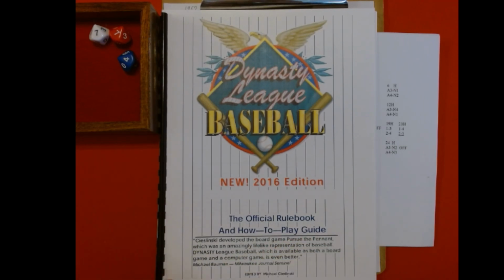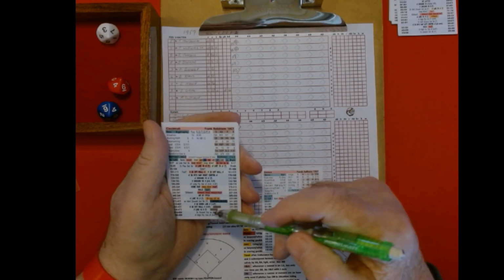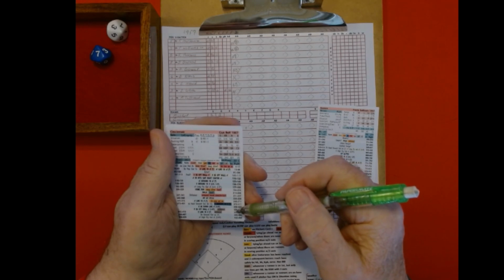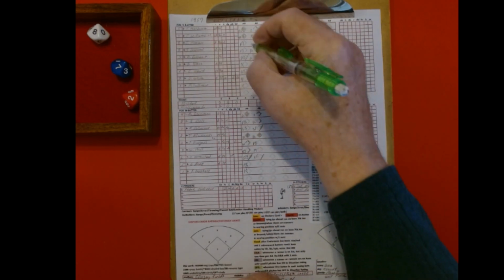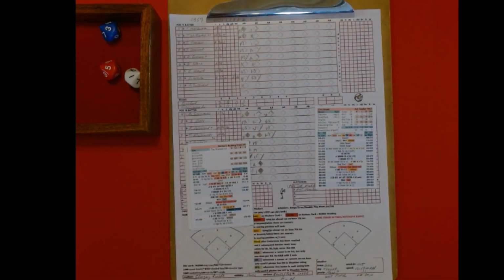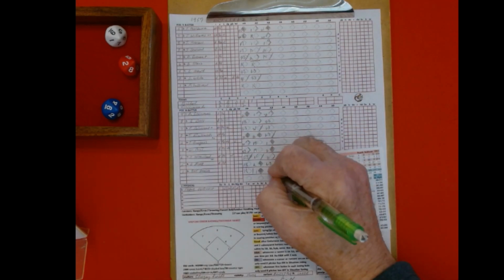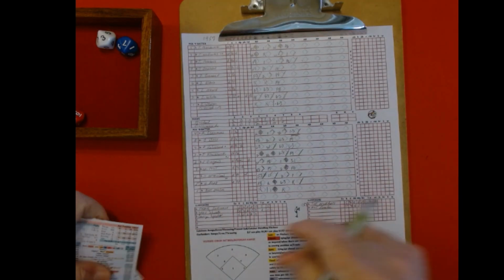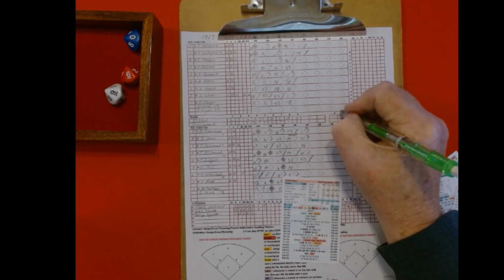Dynasty League Baseball - 1957 Action - BOS@CIN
MLB simulation by request in this Dynasty League Baseball - 1957 Action - BOS@CIN video.